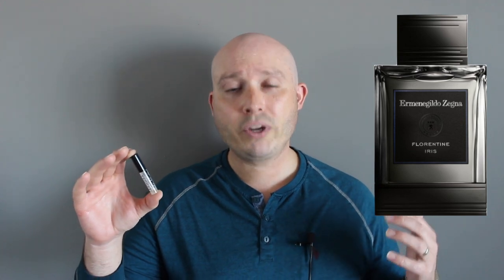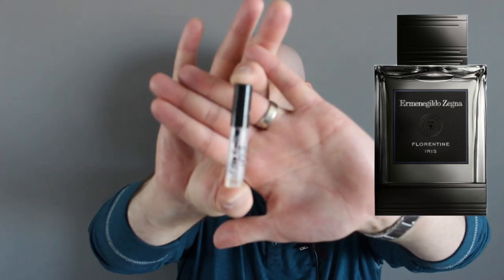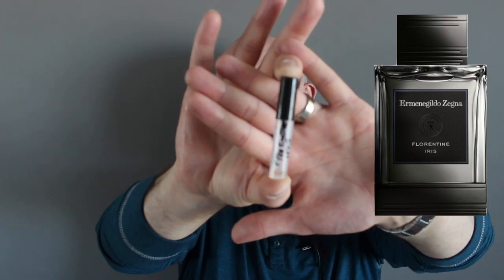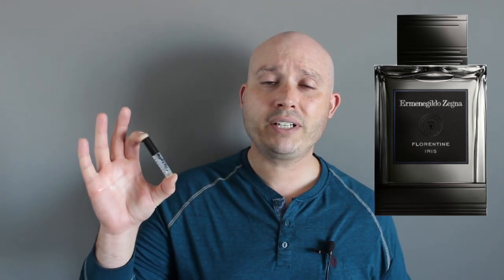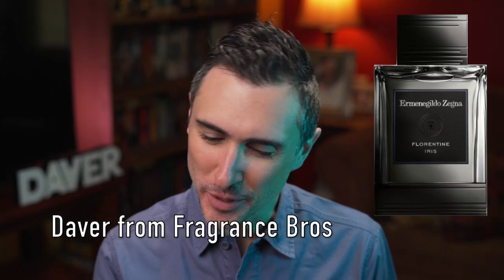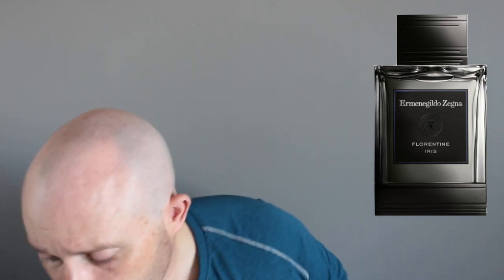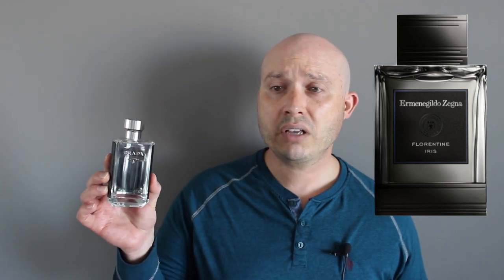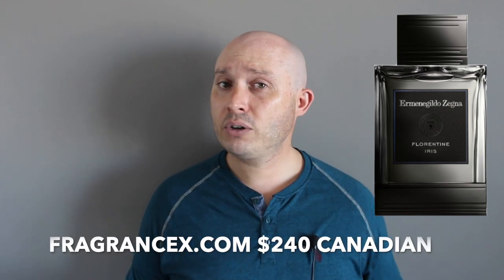Ermenegildo Zegna Florentine Iris fragrance review with Daver from Fragrance Bros.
Ermenegildo Zegna Florentine Iris was launched in 2012 and is a part of the Essenze line. With the help of Daver from Fragrance Bros we will see if this is any good.